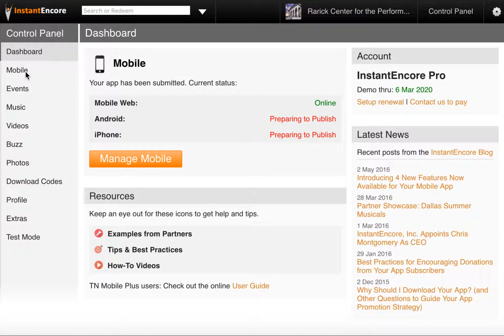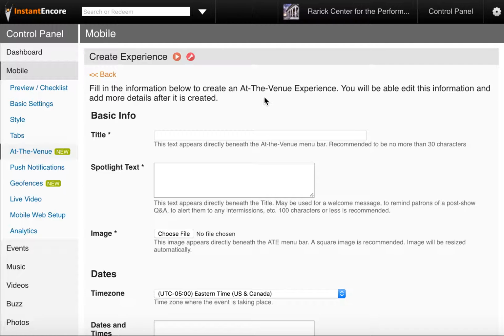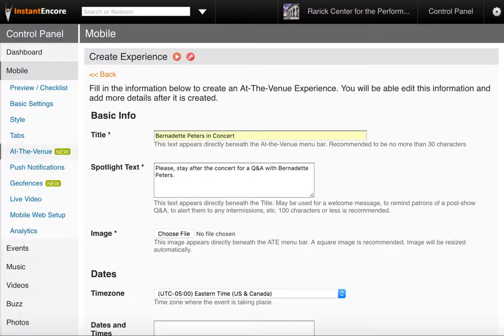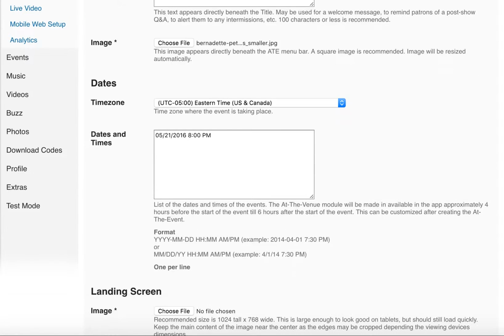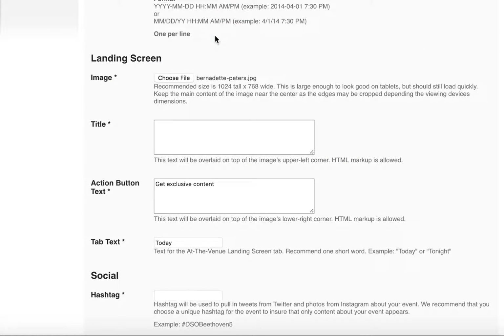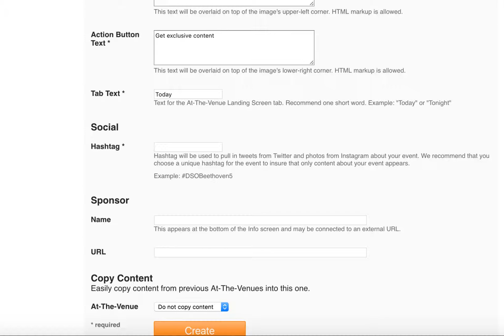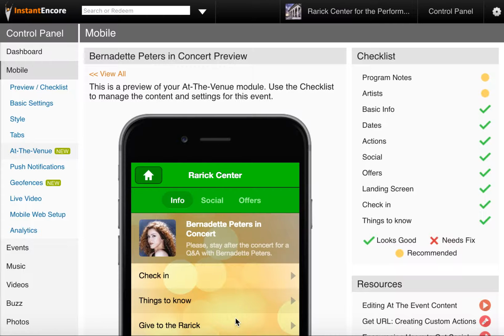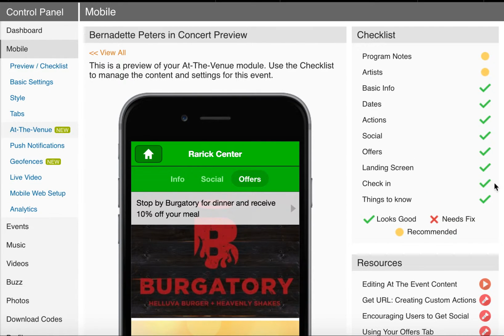Creating An At-The-Venue Experience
This video shows you how to create an At-The-Venue Experience for your mobile app, which allows you to release event-specific content in the app on the day of the event.